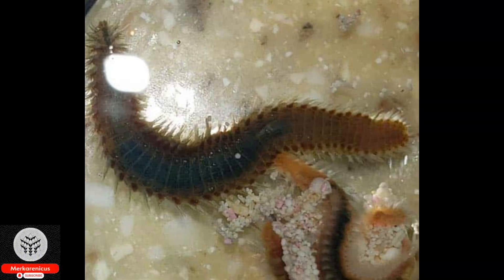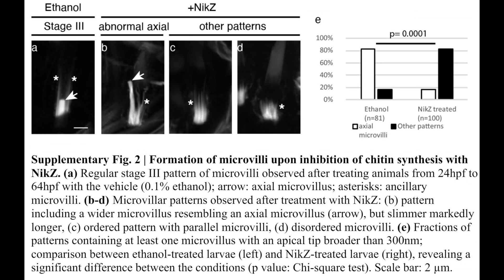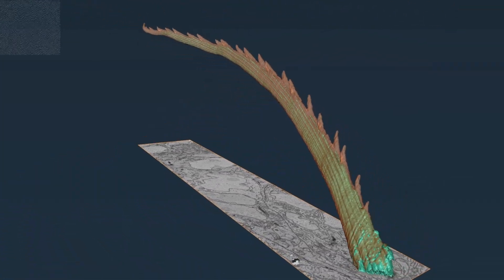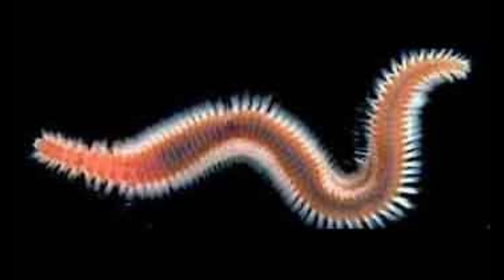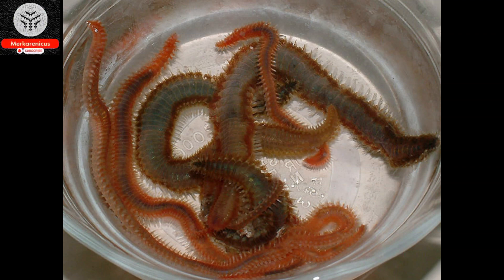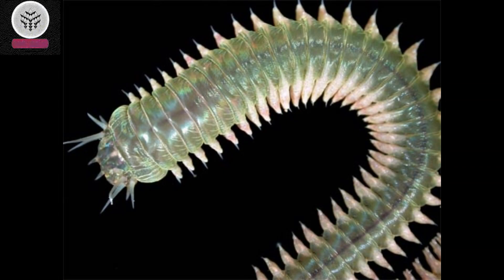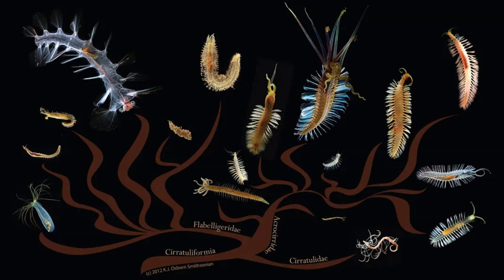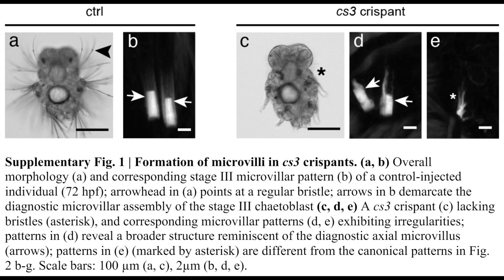Bristle worms have the ability to gradually construct their bristles serving as nature's 3d printer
Source Ikeda, K.N., Belevich, I., Zelaya-Lainez, L. et al. Dynamic microvilli sculpt bristles at nanometric scale. Nat Commun 15, 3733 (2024).